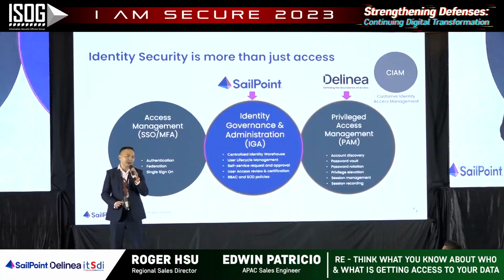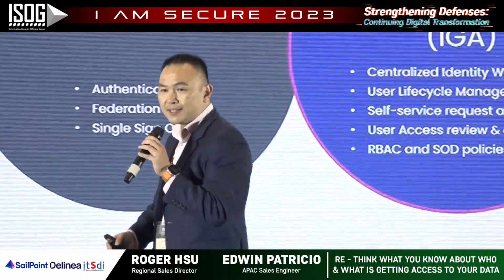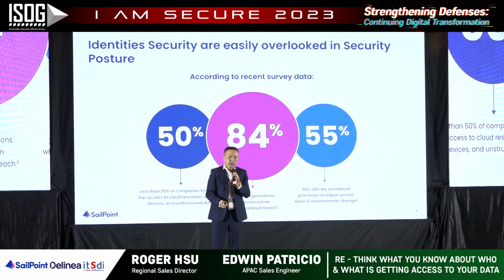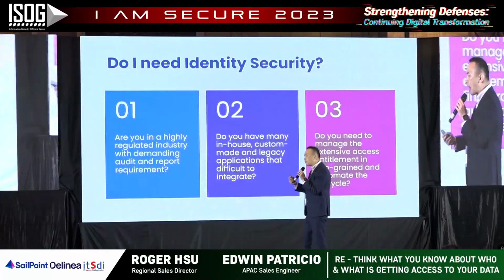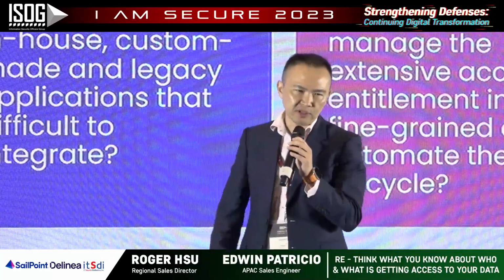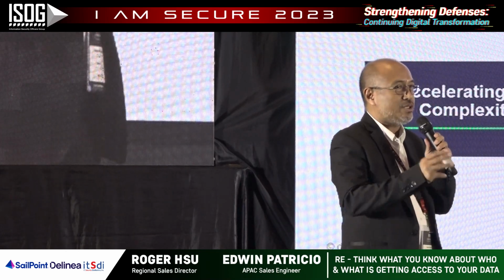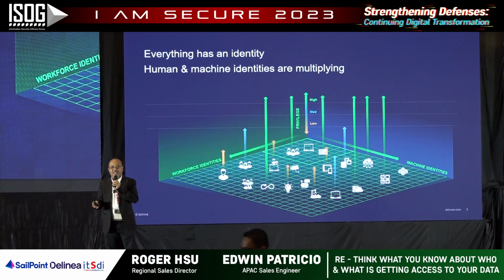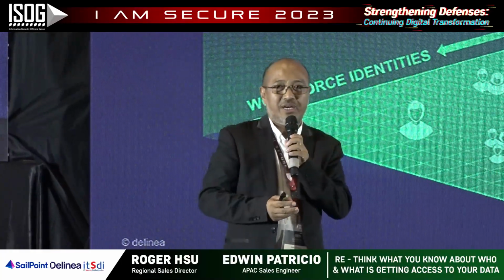ROGER HSU OF SAILPOINT AND EDWIN PATRICIO OF DELINEA - Speakers - ISOG I AM SECURE 2023 FORUM 2